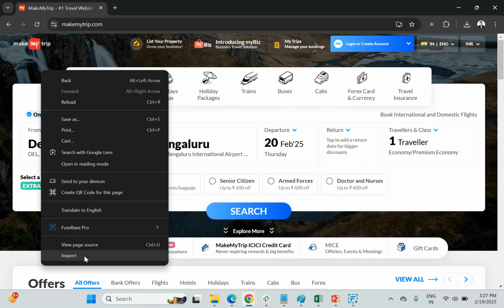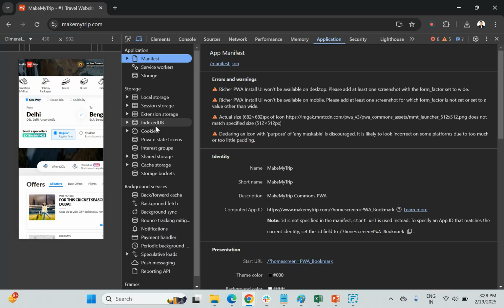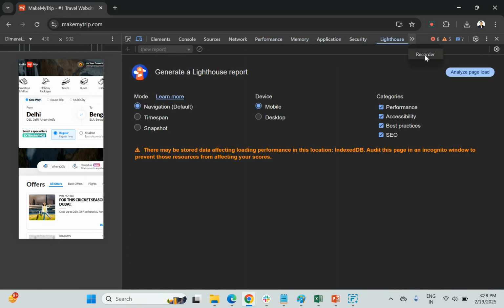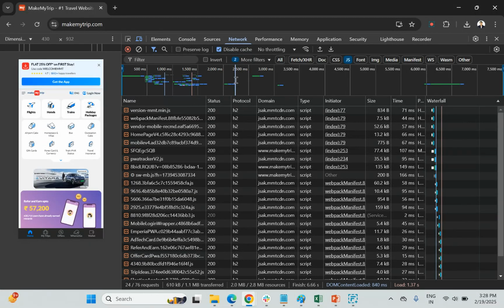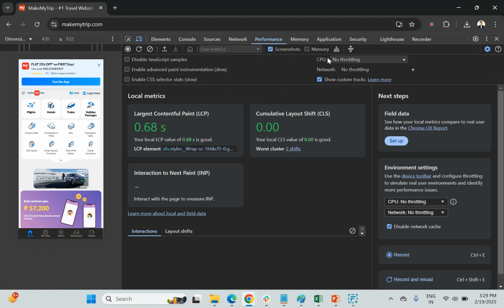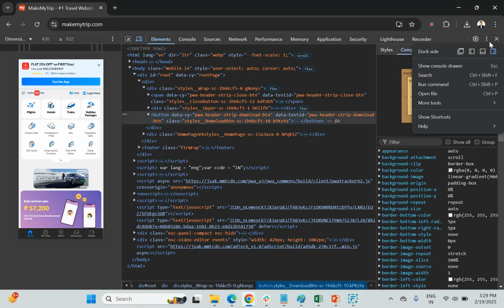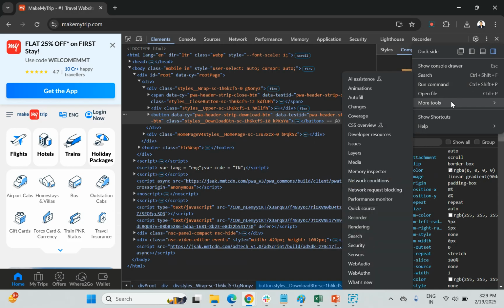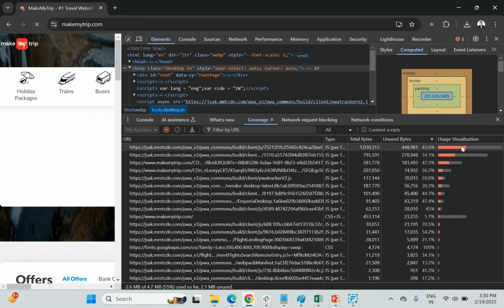how to open Devtools (developer tool) in Chrome Quickly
Hi everyone, I am explaining here how I open devtools in chrome immediately. I will tell you keyboard shortcut keys to open chrome developer tool. Here you can find network tab, console, applications, performance, source, element, codes, security and lighthouse etc.